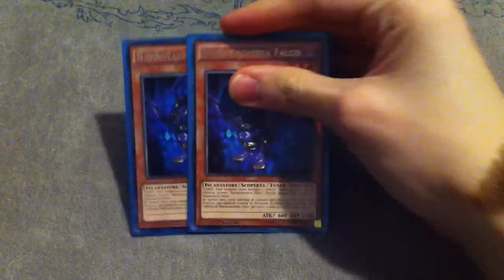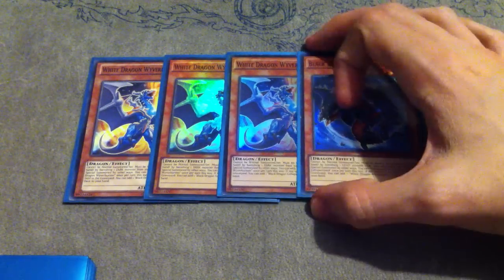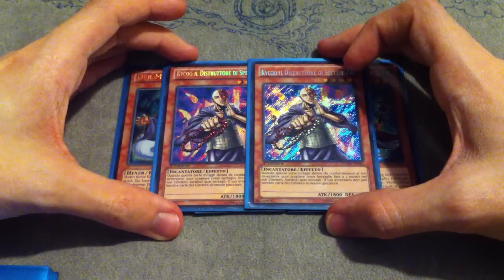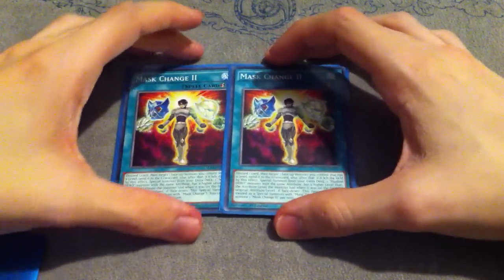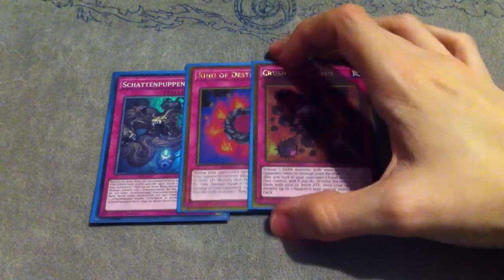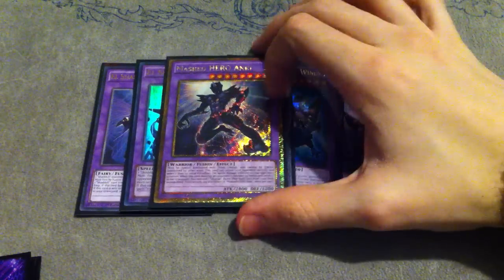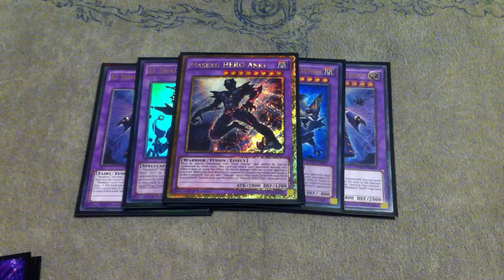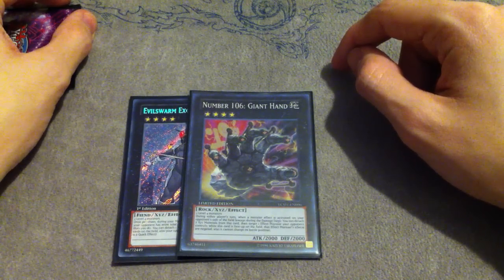Yu-Gi-Oh! Shaddoll Deck Profile (April 2015 Format)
Can we get this one to 250 likes?!

Deck List:
Monsters:
2x Shaddoll Falco
2x Shaddoll Hedgehog
3x Shaddoll Squamata
2x Shaddoll Dragon
3x Shaddoll Beast
3x White Dragon Wyverburstar
1x Black Dragon Collapserpent
3x Mathematician
2x Kycoo, the Ghost Destroyer
2x Effect Veiler
1x Black Luster Soldier - Envoy of the Beginning

Spells:
1x Raigeki
1x Book of Moon
3x Enemy Controller
3x Shaddoll Fusion
3x El Shaddoll Fusion
2x Mask Change II

Traps:
1x Shaddoll Core
1x Ring of Destruction
1x Crush Card Virus

Extra Deck:
3x El Shaddoll Construct
2x El Shaddoll Winda
1x El Shaddoll Shekhinaga
1x Masked Hero Anki
2x Masked Hero Dark Law
1x Dark Strike Fighter
1x Leo, Guardian of the Sacred Tree
1x Evilswarm Exciton Knight
1x Number 106: Giant Hand
1x Abyss Dweller
1x Castel the Avian Skyblaster